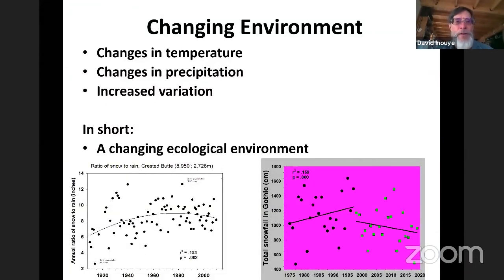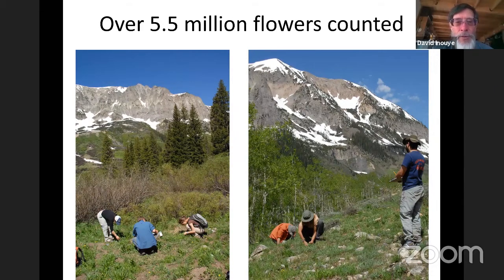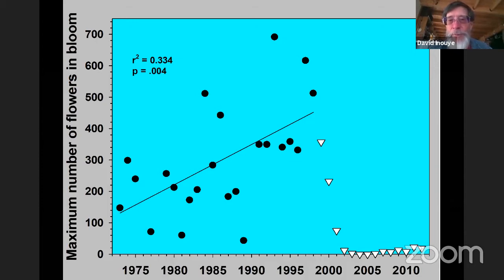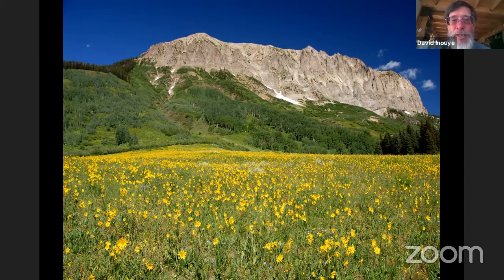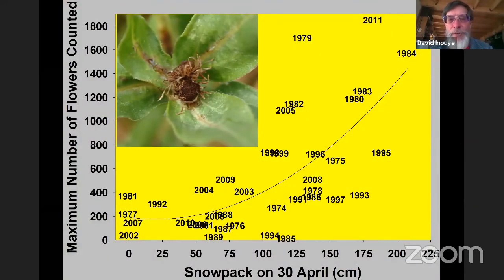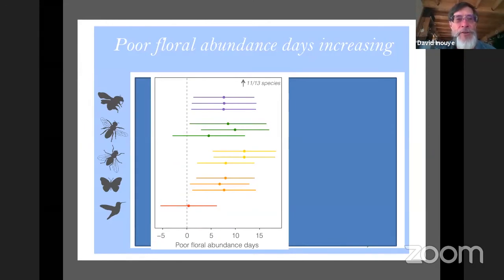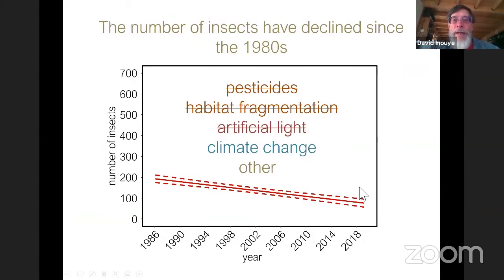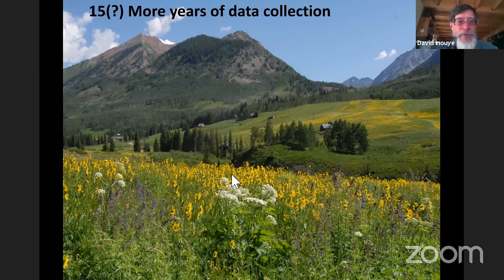Dr. David Inouye - The Rocky Mountain Biological Laboratory